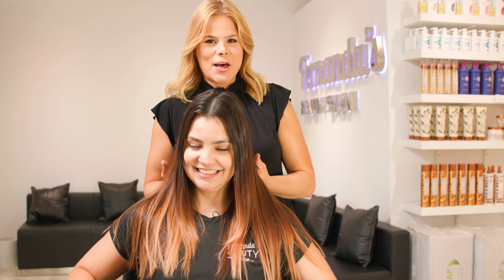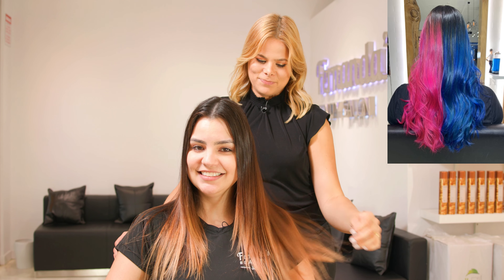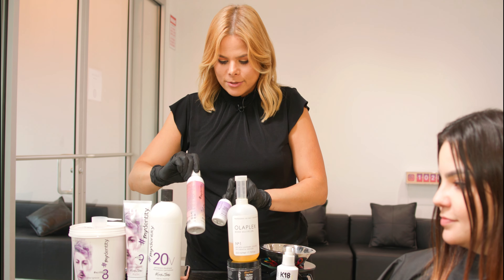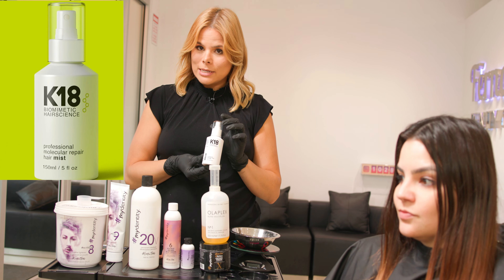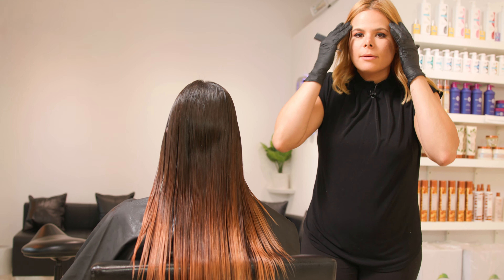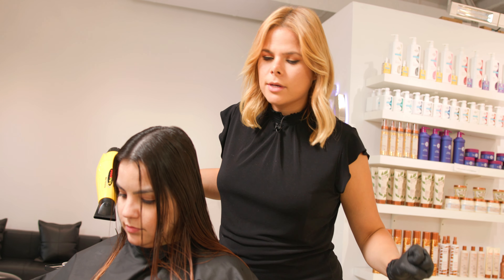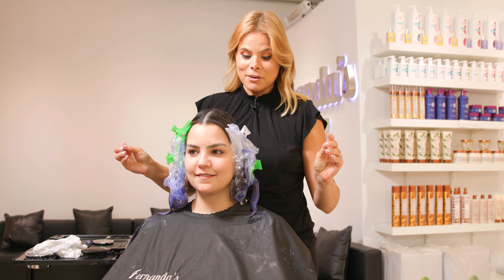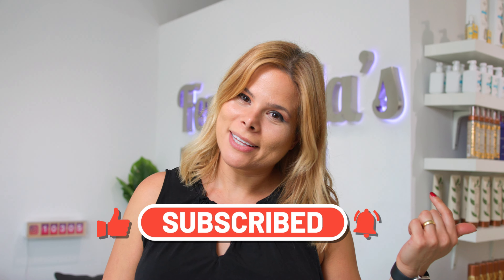Step by Step of a Hair Art appointment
Here’s one way I do my Hair Art appointments. Now, do I have a different technique each day for each situation? Yes. 😁 But do I use this method quite often? Also yes.

Currently booking 3 months out. ❤️

317 Broadway
Somerville MA 02145